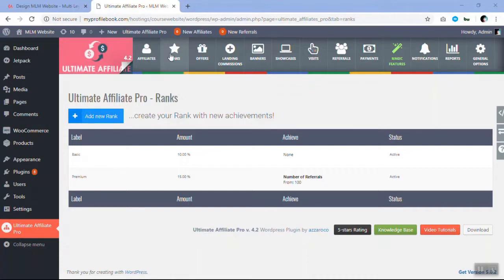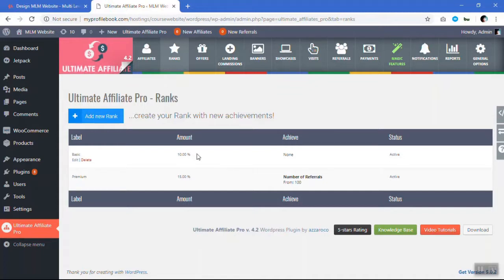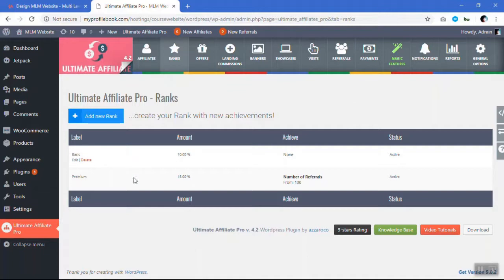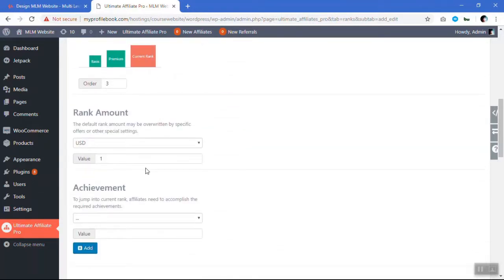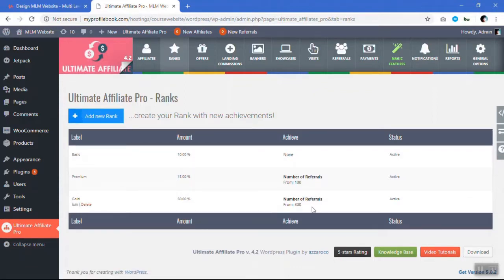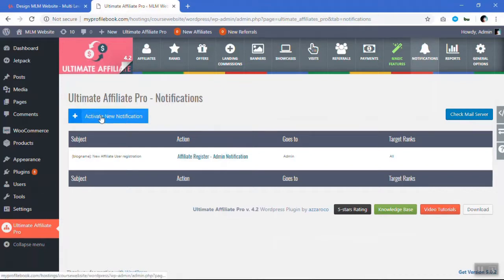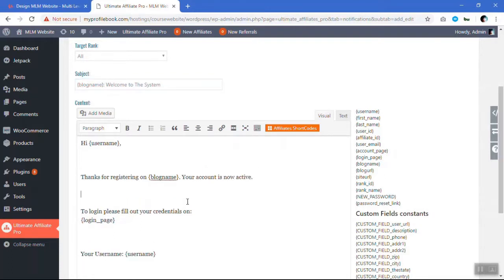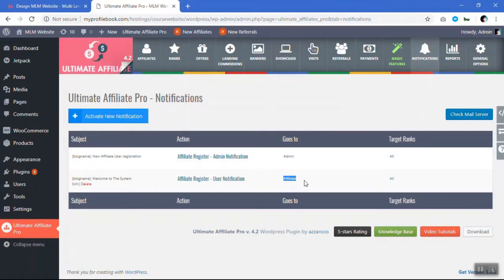Create Multi Level Marketing Website MLM with WordPress Part 9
This tutorial teaches network marketers the basics of creating a website for their MLM program.Make sure you don't violate your MLM company's policies and procedures creating one.